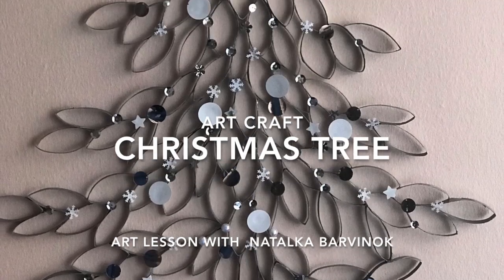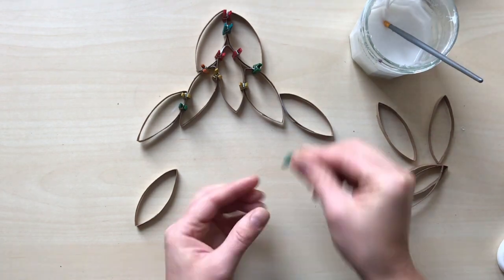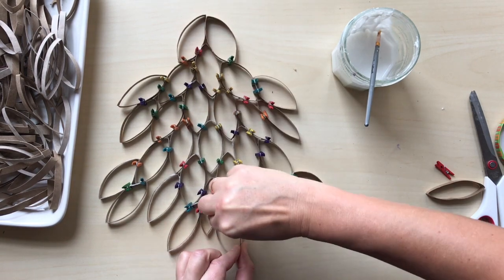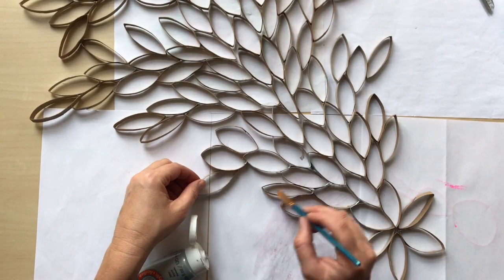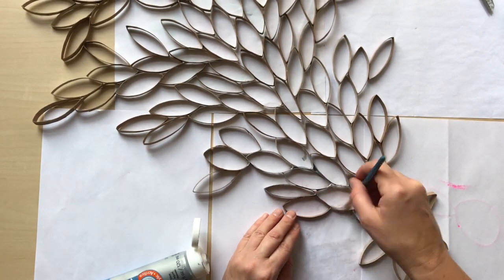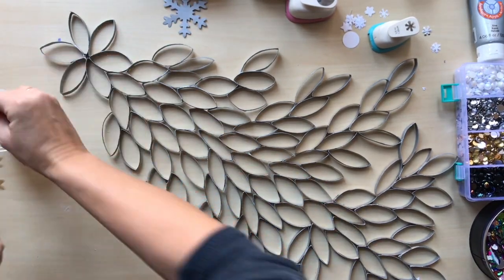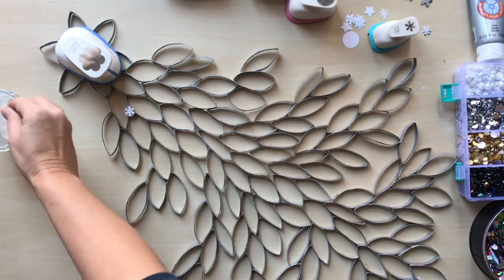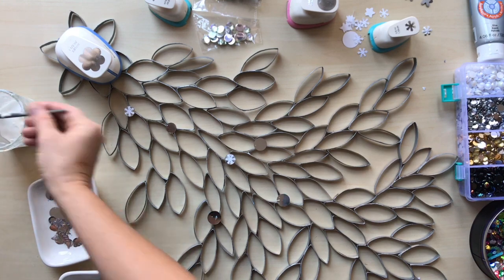How to create a Christmas Tree using toilet paper rolls.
О чем это видео: Art craft lesson Christmas tree is a tutorial,  how to create a Christmas tree, using toilet paper rolls step by step with an artist and art educator Natalka Barvinok. natalkabarvinok.com